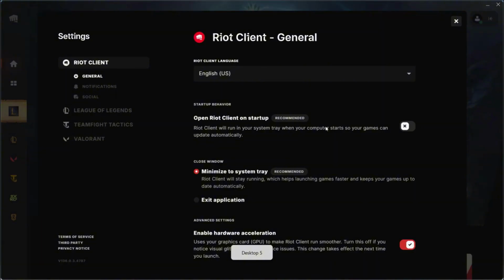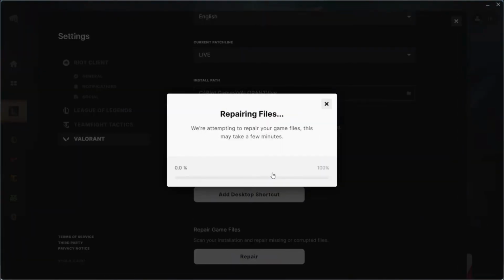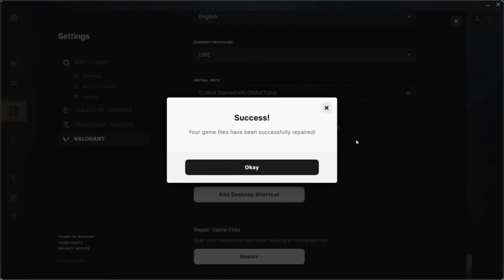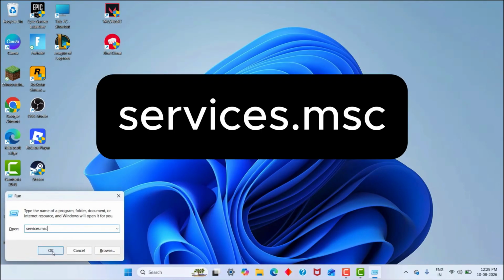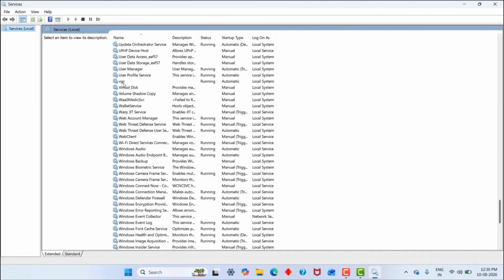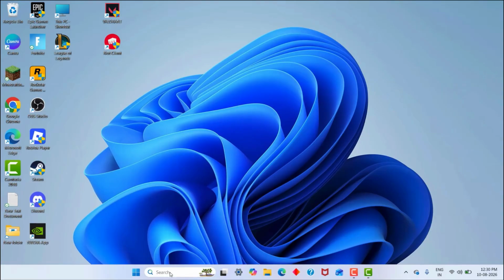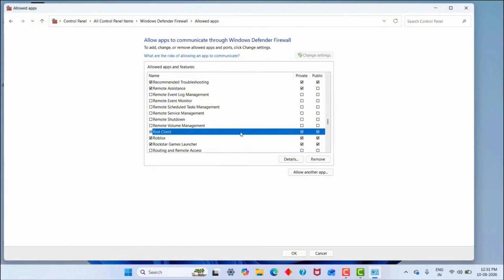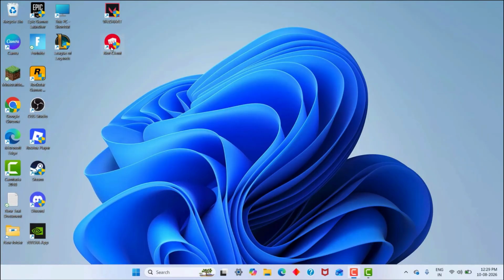How to Fix VALORANT Error Code VAN-102 (2026)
Learn how to fix VALORANT Error Code VAN-102 using the exact method shown in this tutorial. In this video, I show how to troubleshoot this connection error step by step, from checking your network settings to resetting the parts of the game that usually cause this issue. You'll see exactly what to click and where.

This fix is simple to follow, even if you're not techy, and by the end you'll have VALORANT running smoothly again. Watch till the end so you don't miss any steps.